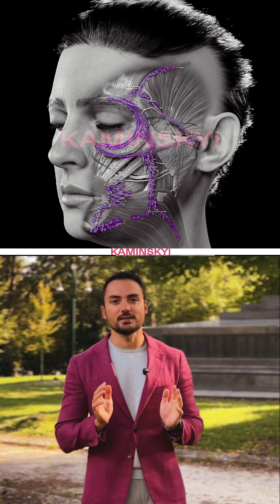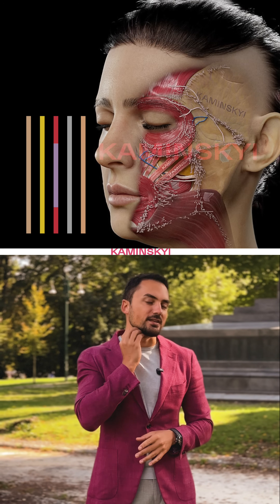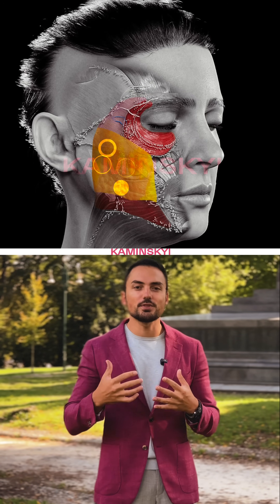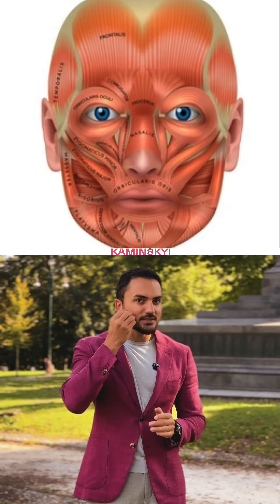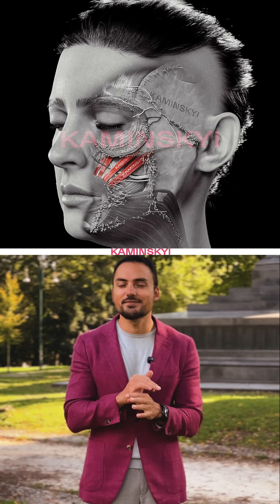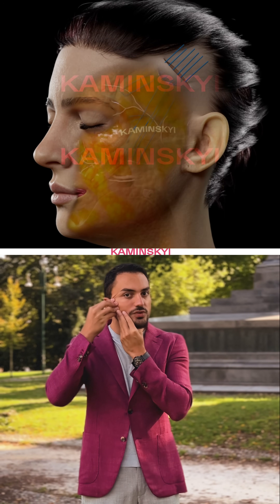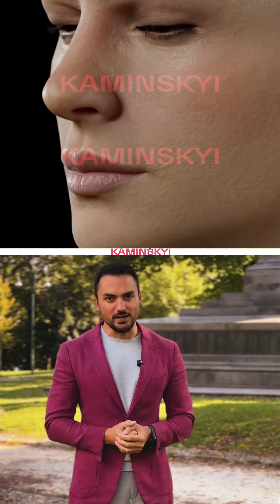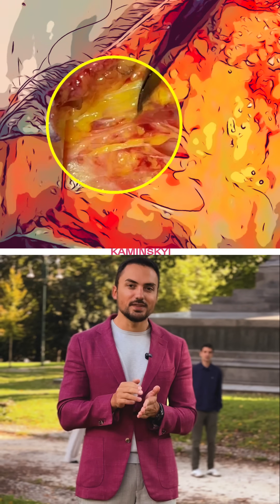The truth about facial anatomy: SMAS, muscles, ligaments, and nerves. ⭕️ KAMINSKYI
Edgar reveals what really lies beneath the skin — the hidden architecture of the human face that defines expression, aging, and beauty.

We often see simplified drawings or hear superficial explanations, but the real anatomy is far more complex — and far more fascinating.

🔹 SMAS — it’s not a separate structure, but a zone formed by two layers: the deep dermis and the superficial muscular aponeurotic system. Surgeons lift and reposition this zone; cosmetologists often treat it indirectly through fat or muscle, but there’s no distinct “SMAS layer.”

🔹 Facial muscles — small, thin, and delicate. Unlike the large muscles of the body, they cannot be “trained” or built through face-building or massage. They’re designed for subtle movement and emotion, not for volume or strength.

🔹 Ligaments and nerves — often misunderstood. Facial “ligaments” are not firm cords but condensations within tissue layers, and many nerves pass directly through or beside them. Understanding their exact location is essential for safe and precise surgical or aesthetic work.

True anatomy means precision.
It protects patients, guides surgeons, and helps us respect the fine balance between beauty, expression, and function.

🎥 Watch as I demonstrate where these structures actually are — how they look, how they connect, and why knowing them changes everything.

0:00 - 0:10 Introduction
0:10 - 1:41 SMAS
1:41 - 2:49 Mimic Muscles
2:49 - 3:48 Ligaments
3:48 - 4:39 Nerves

👨‍⚕️ About Dr. Edgar Kaminskyi:
Dr. Kaminskyi is a renowned plastic and ENT surgeon specializing in closed preservation rhinoplasty, facial surgeries, and breast augmentation. He combines precision and artistry to achieve natural, harmonious results for his patients.